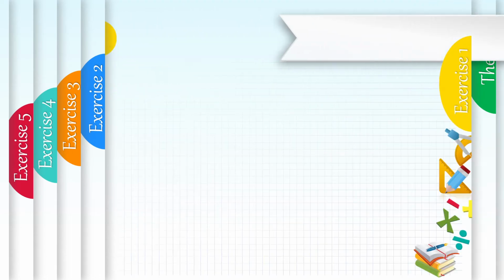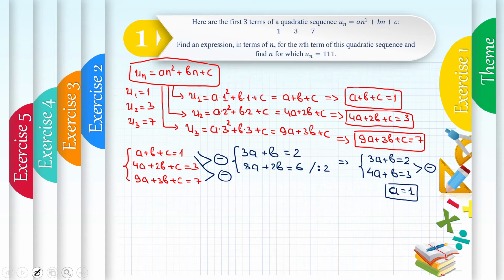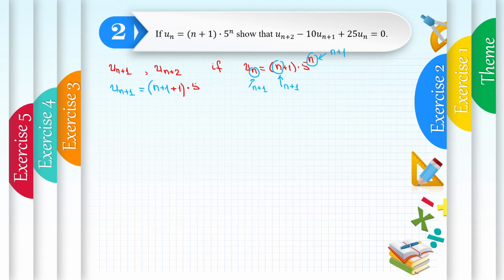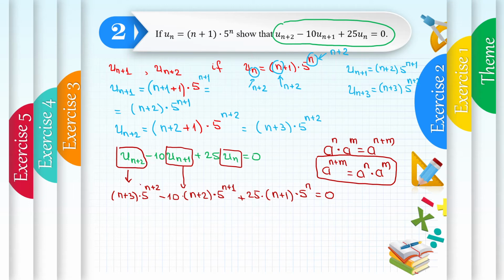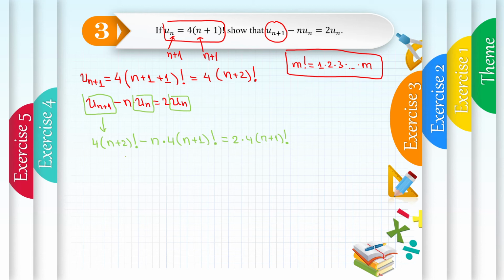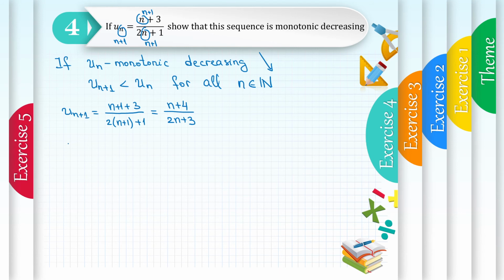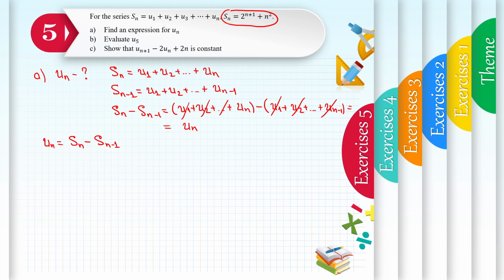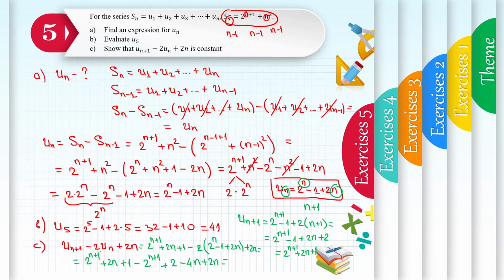IGCSE Mathematics IB Mathematics: Sequences - Top 5 hardest exercises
The Math World explains you, in a very easy way, difficult math themes! We present you how to solve Top 5 hardest exercises in Sequences from different exam papers!
With Math World we guarantee you great results in Mathematics!